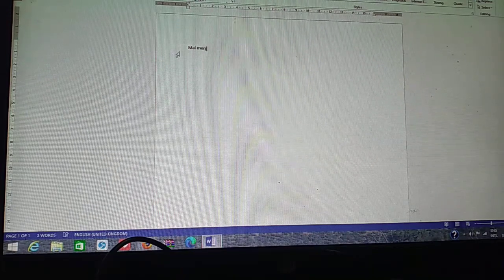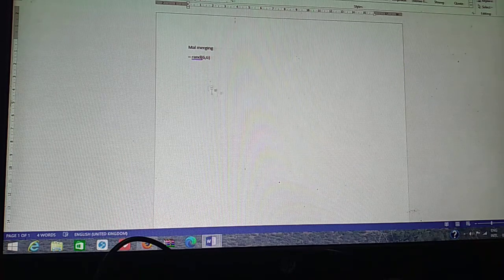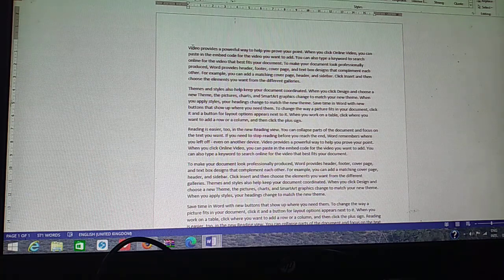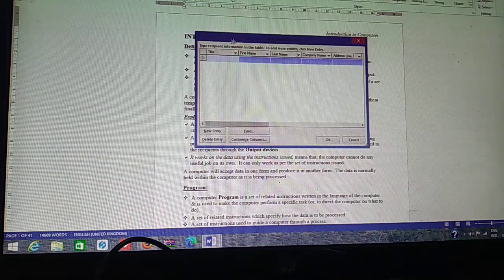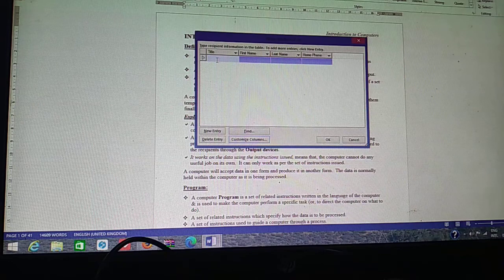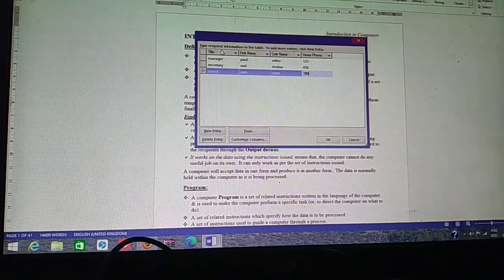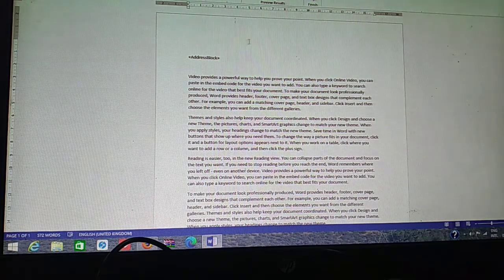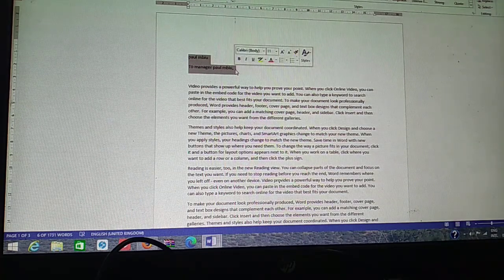mailmerging1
hello viewers in this tutorial were going to learn how to create a single document and sending them to multiple users ,keep on subscribing to my channel to get more tutorials .Thank you